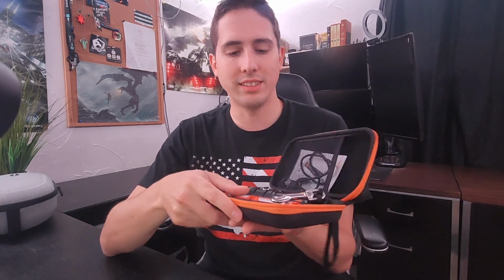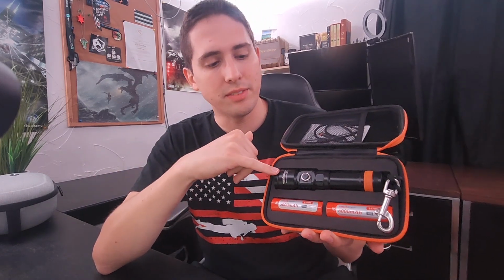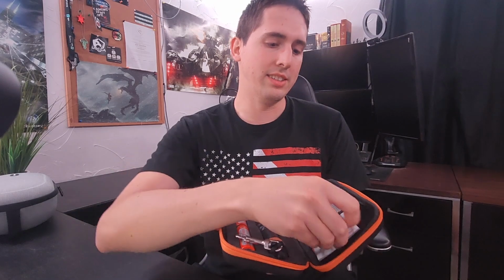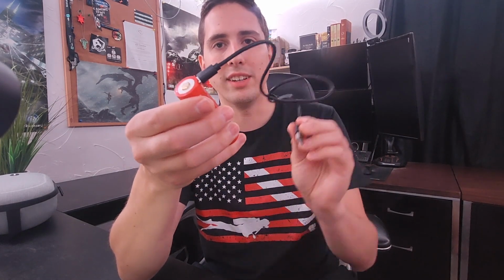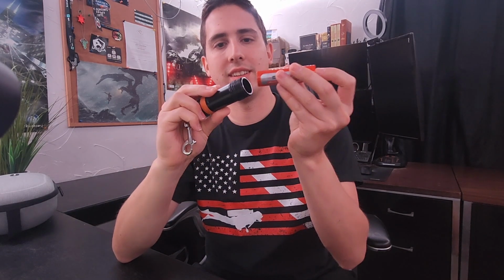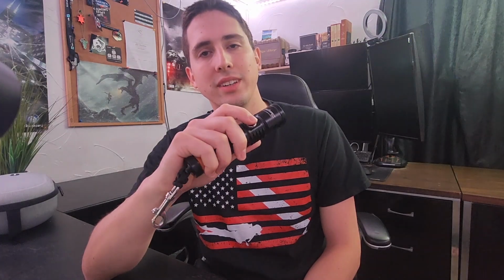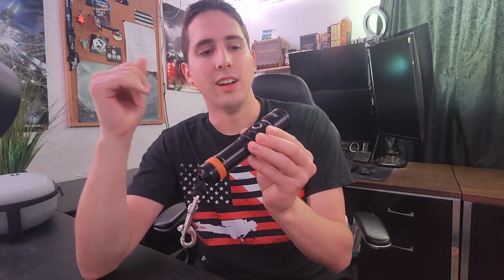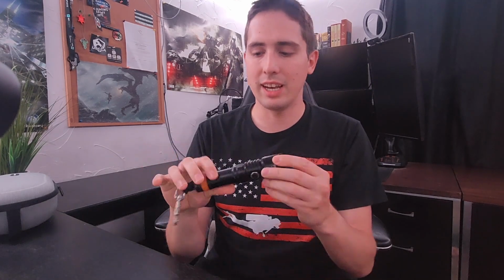OrcaTorch D710 Review & Underwater Test | Amazing Dive Light?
Come along as I review the impressive OrcaTorch D710 and put its capabilities to the test underwater! In this video, I’ll dive into its features, performance, and durability in real-world conditions. Whether you're an experienced diver or just starting out and searching for the ideal dive light, this review will provide all the insights you need. Be sure to catch the breathtaking underwater footage and my honest thoughts on the OrcaTorch D710!

OrcaTorch D710 ➜
Amazon Storefront ➜

0:00 Unboxing and Overview
10:53 Testing Light Modes
11:43 In Water Testing
15:54 Final Thoughts